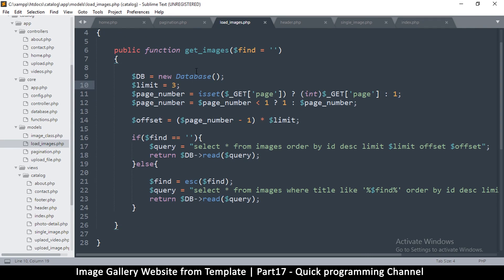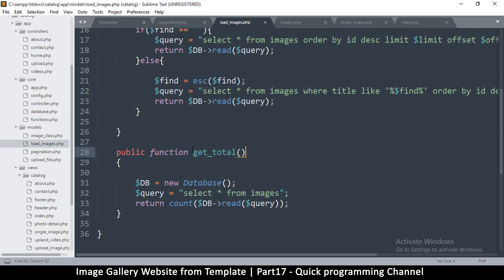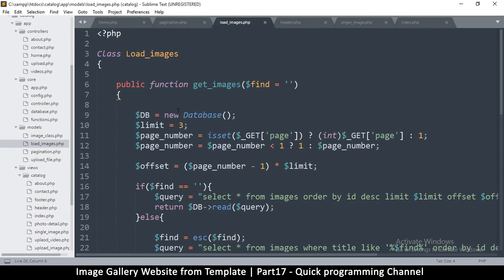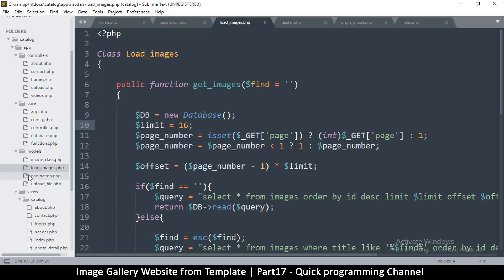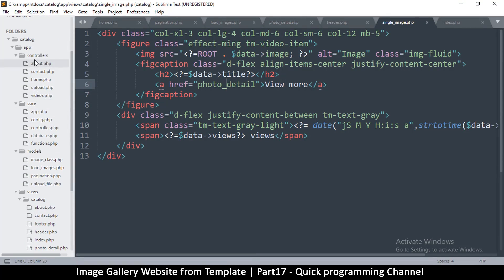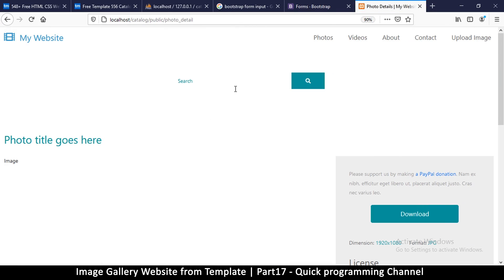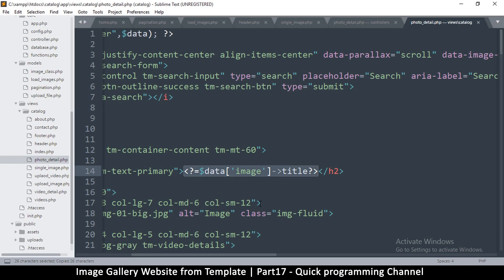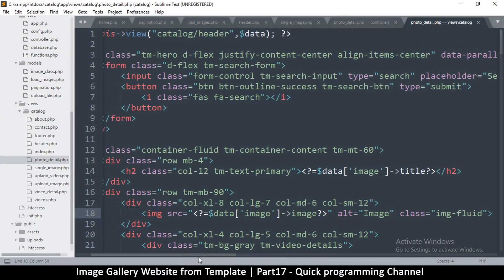PHP Image gallery website from HTML template Tutorial Part17 | MVC OOP | Quick programming